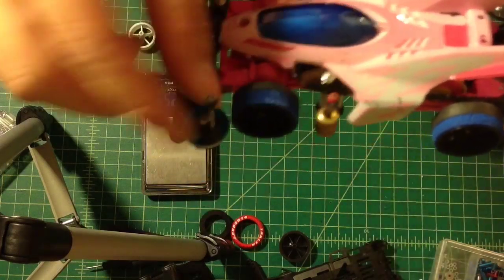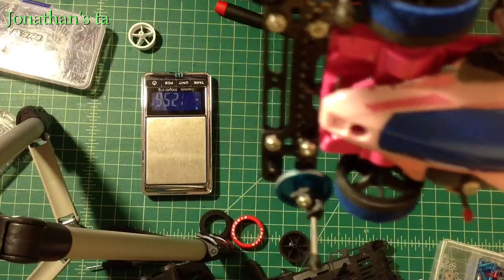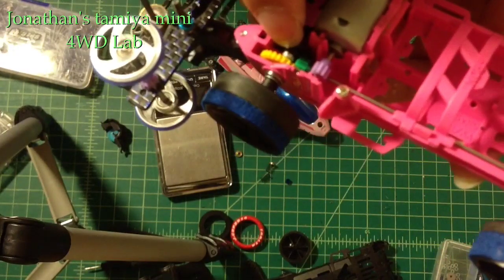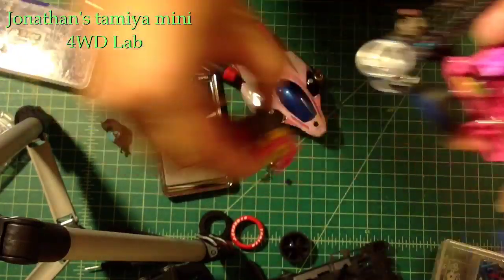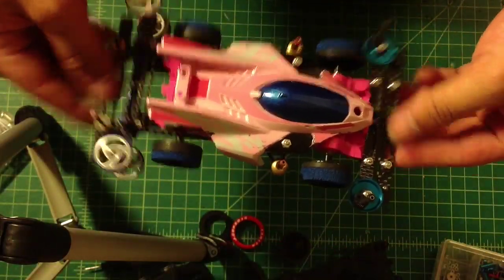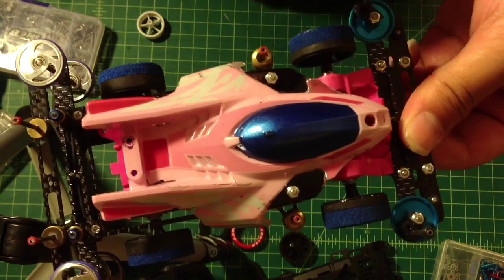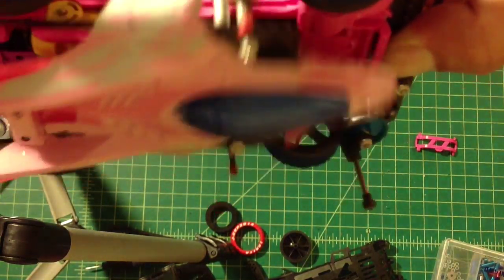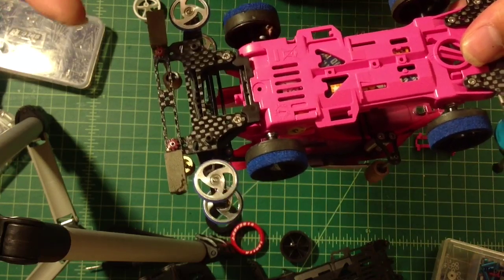Tamiya Mini 4WD tutorial Super II chassis Japan Cup body damper system light weight Part 2/2